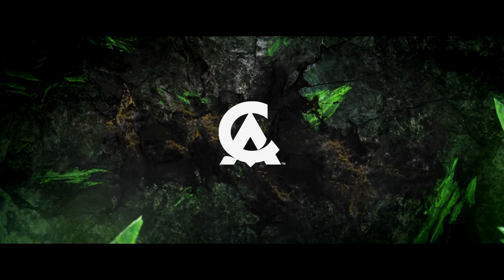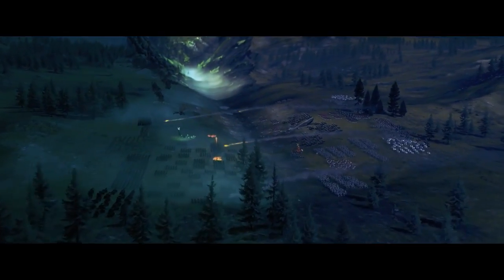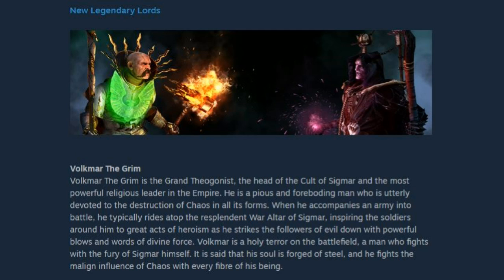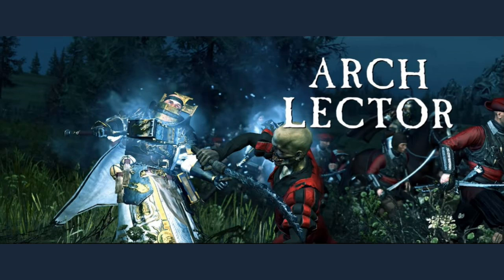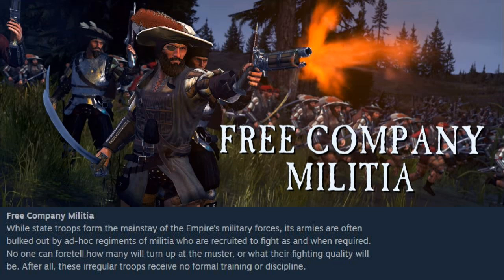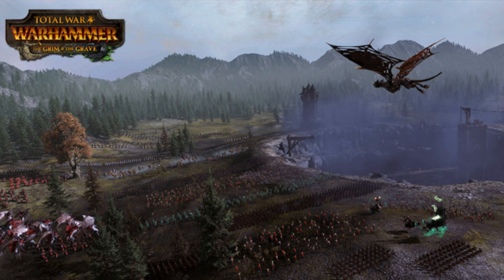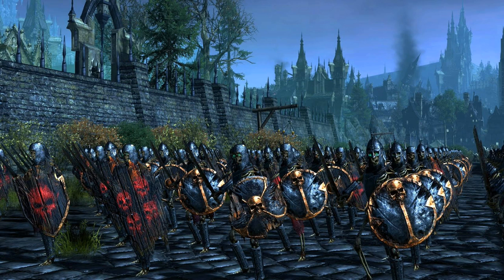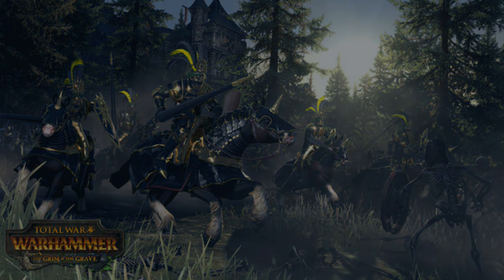Total War: Warhammer - The Grim and the Grave (DLC Overview)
The Grim & the Grave DLC has been revealed and its brings a ton of new units to the game for both the Empire and the Vampire Counts!!!